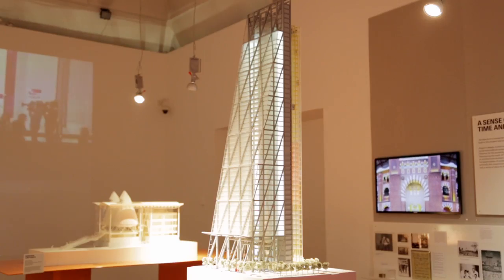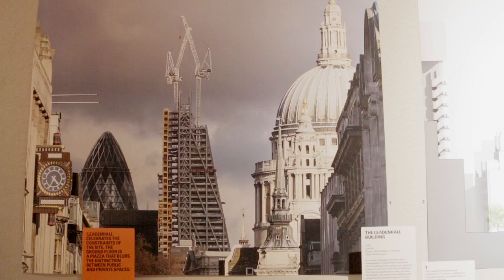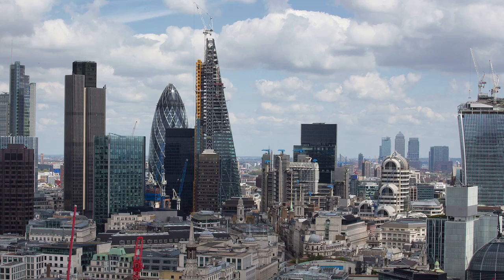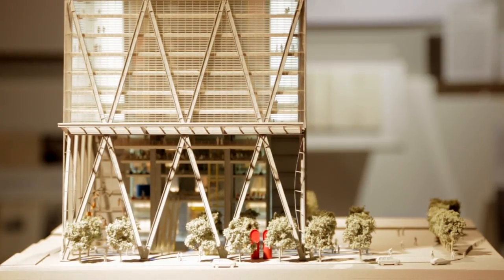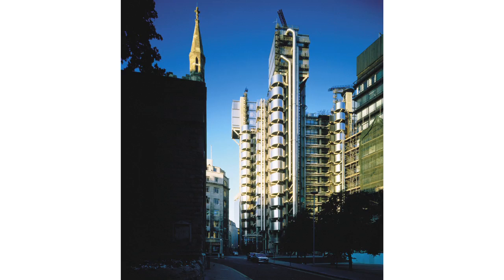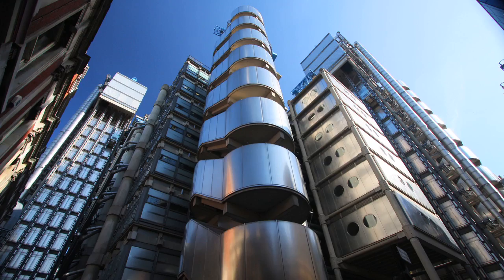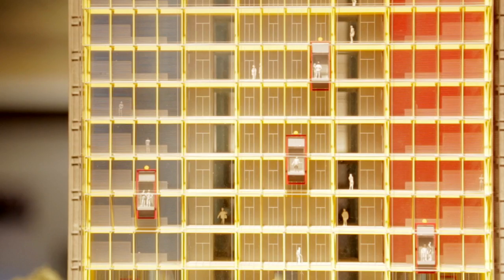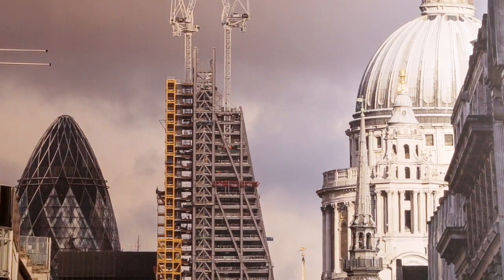Richard Rogers interview: "Office buildings tend to be very boring" | Architecture | Dezeen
In this movie focussing on the work of Richard Rogers, the British architect talks exclusively to Dezeen about the challenges of designing an interesting office building and explains how the new Leadenhall building in London, dubbed "the Cheesegrater", got its distinctive shape.

The Leadenhall building is a new 225-metre skyscraper by Rogers Stirk Harbour + Partners in the City of London, which topped out in June and is due to be completed in 2014.

Positioned opposite Richard Rogers' famous Lloyd's building, the 50-storey office building features a glazed body that is tapered on one side - hence its popular nickname.